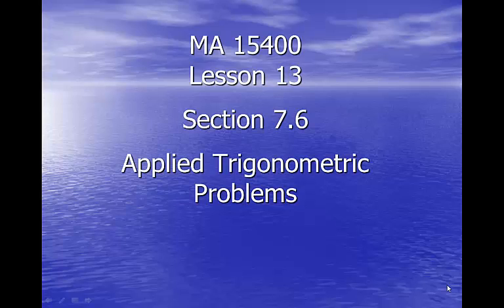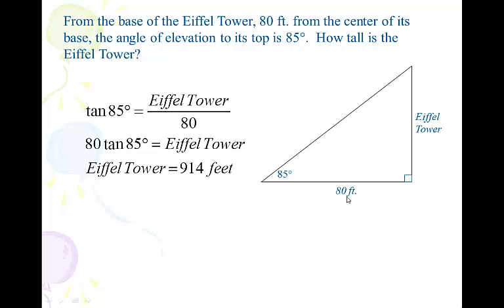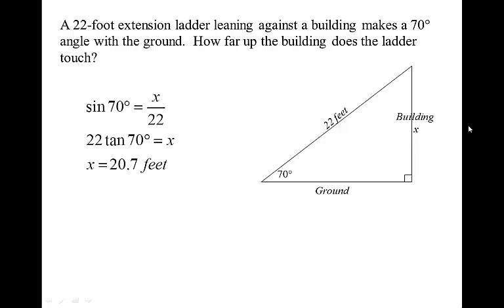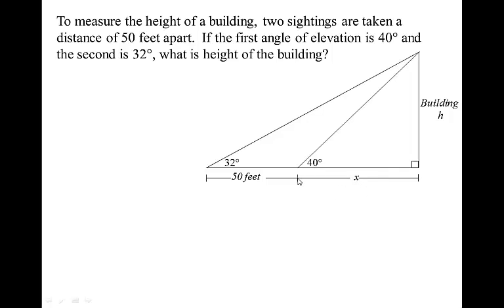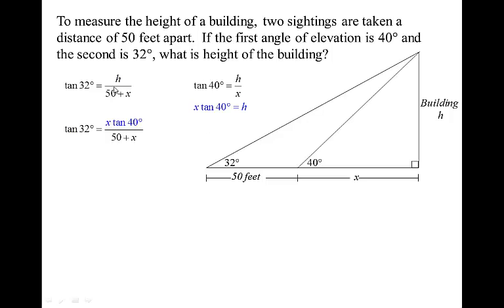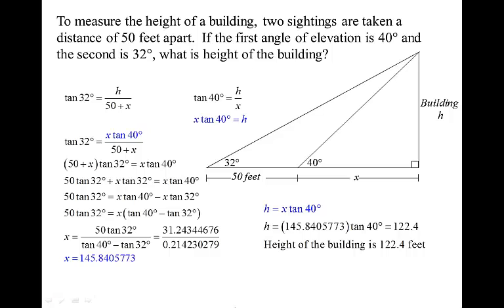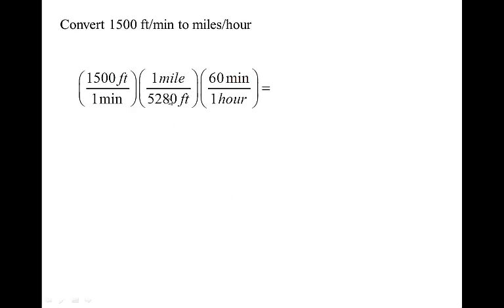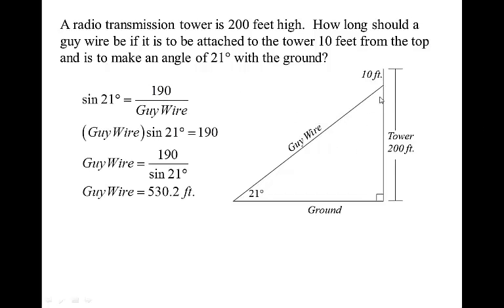MA 15400, Lesson 13